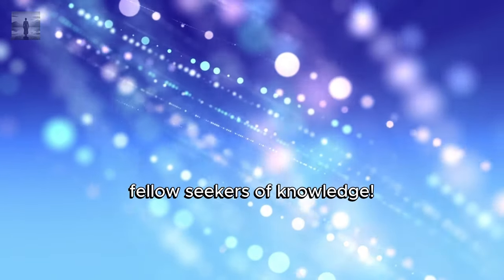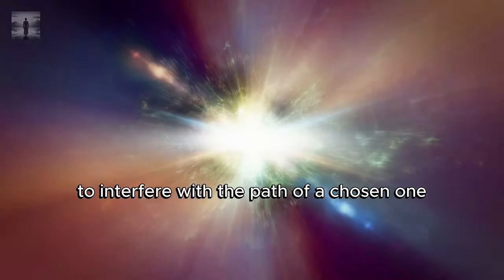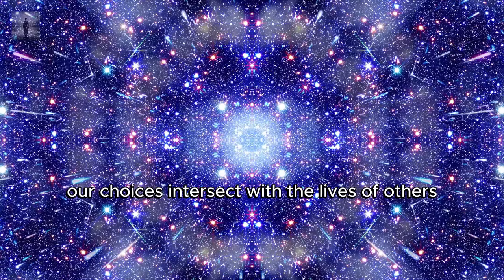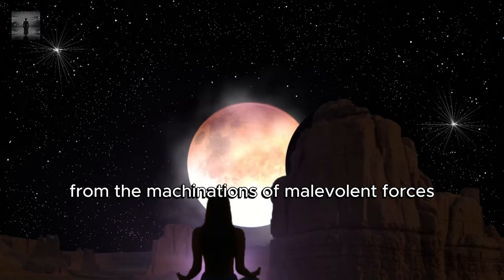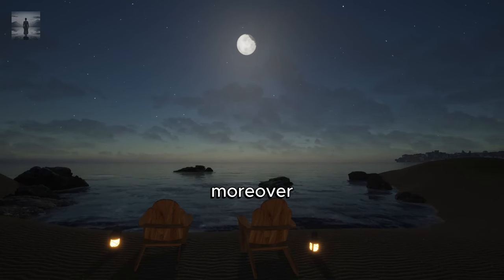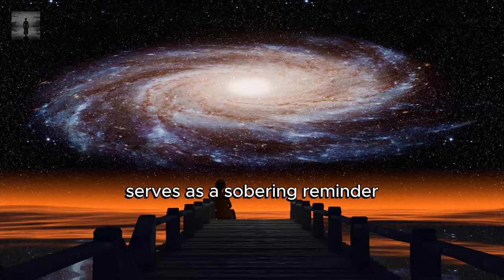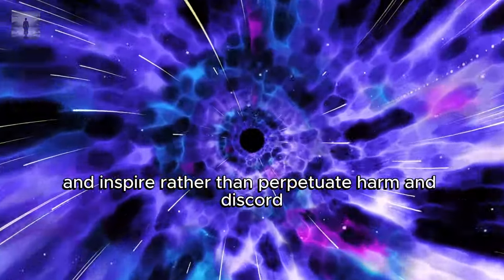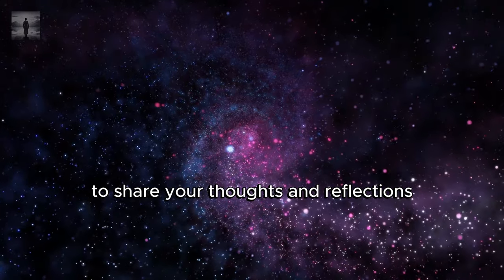THEY ARE CURSED…PRICE YOU PAY FOR TRYING TO HURT THE CHOSEN ONE! WARNING!⚠️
In this video "THEY ARE CURSED…PRICE YOU PAY FOR TRYING TO HURT THE CHOSEN ONE! WARNING!⚠️  ✨ ", 🌌You'll immerse yourself in cosmic drama as we unravel the intricate dynamics between the chosen and the cursed with the wisdom of Dolores Cannon. She explores themes of resilience, redemption and forgiveness in this eye-opening journey! ✨

⏲ TIMESTAMPS ⏲
00:00 Intro
00:58 The Cosmic Balance
03:07 The Law of Karma
05:12 Divine Protection
07:01 Lessons in Resilience
08:58 The Ripple Effect
10:49 Redemption and Forgiveness

Welcome to this video dedicated to the search for inner harmony through spirituality, meditation, wisdom, and personal growth. In this journey of exploration, we will immerse ourselves in the depths of the mind and spirit to discover the keys to enlightenment and inner serenity.

Throughout this video, we will explore a wide range of topics, including meditation and mindfulness to cultivate a healthy mind, the importance of awareness and spiritual connection for inner healing, and practices of self-realization for lasting emotional well-being.

We will also delve into the concepts of positive psychology and emotional intelligence to develop resilience and inner harmony. We will explore pathways to find inner peace and deep joy, understanding ourselves better, and nurturing lasting mental balance.

Additionally, we will discuss how faith and guided meditation can support your self-care and stress management journey. We will see how self-esteem and physical well-being are vital components of inner harmony and how body awareness can contribute to your psychological well-being.

Join us on this journey of personal and spiritual discovery as we seek to cultivate inner harmony in every aspect of our lives.

Thank you for choosing to share this moment with us. Whether you are just beginning your spiritual journey or are already deeply immersed in it, we hope this video provides valuable resources for your path of growth and well-being